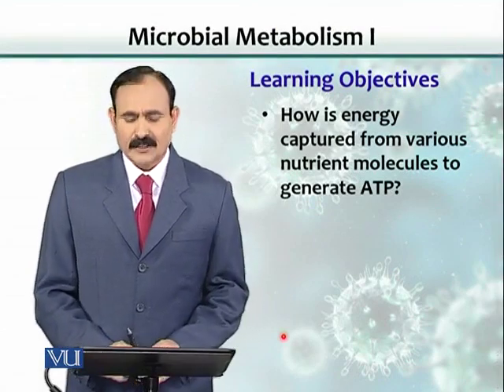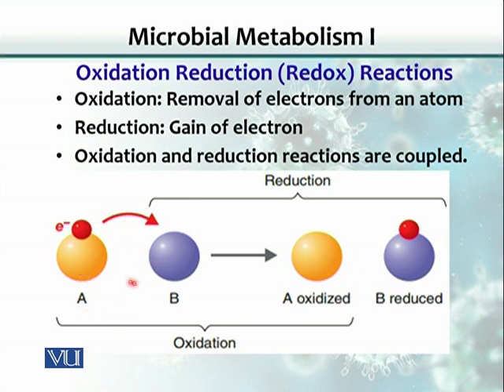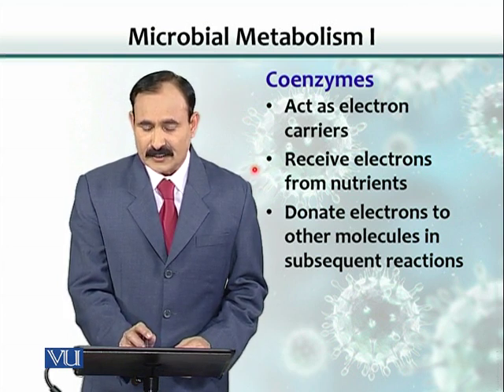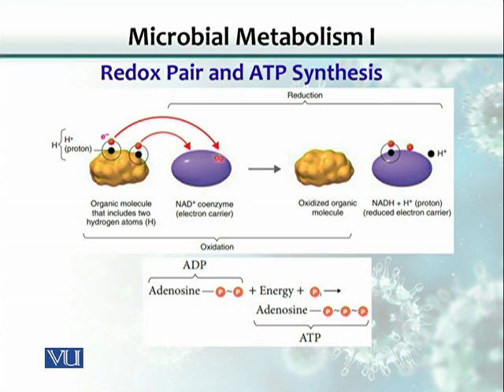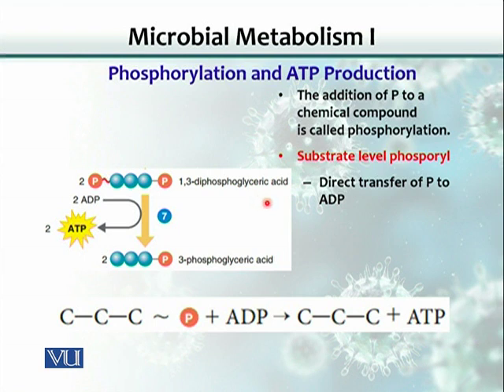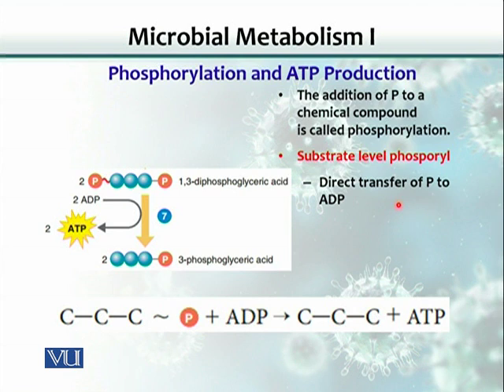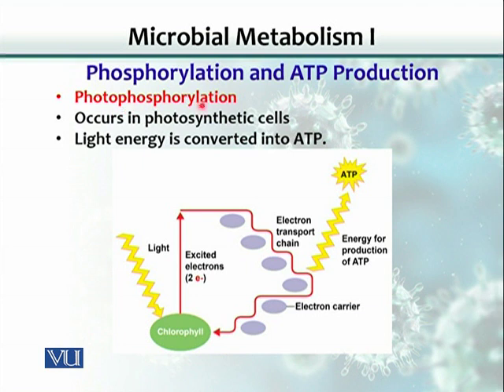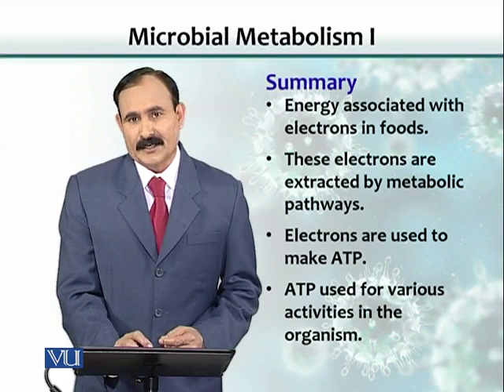BT102_Topic024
BT102 – Microbiology
Topic: 24